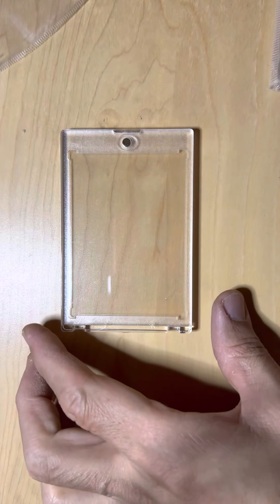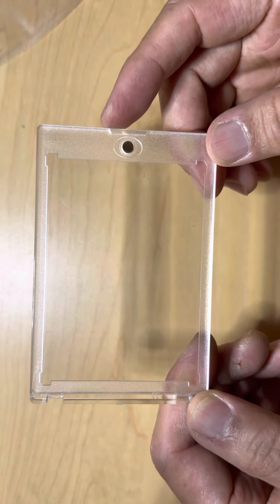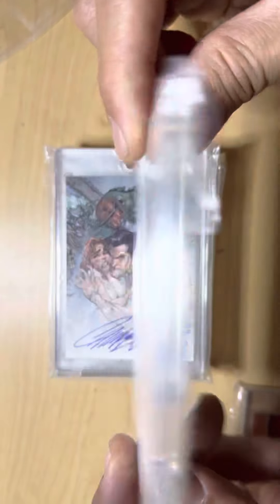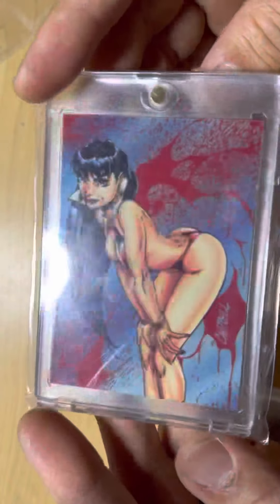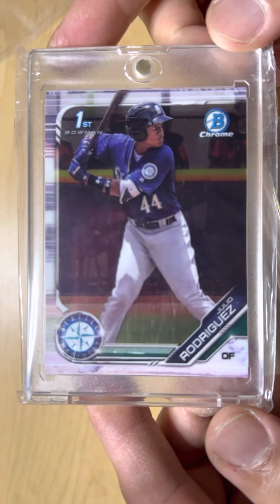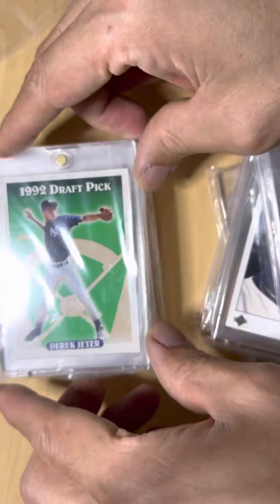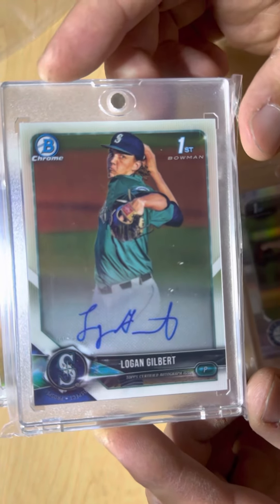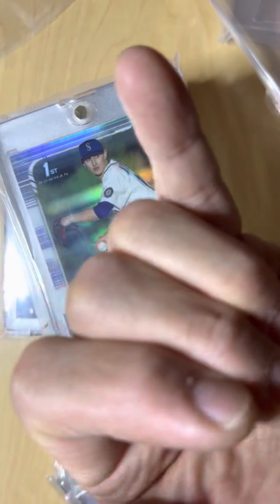35pt One Touch trading card holder, and showing some of my cards in my collection 🤙🤙🤙